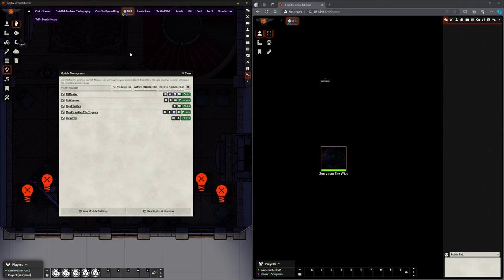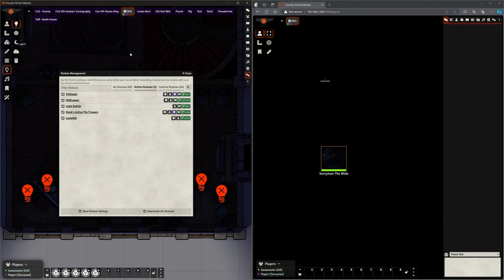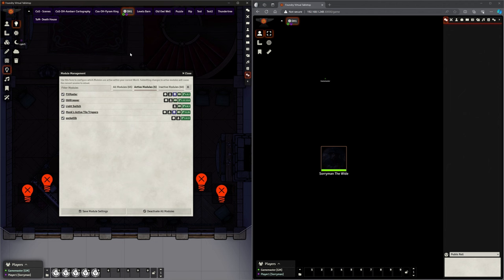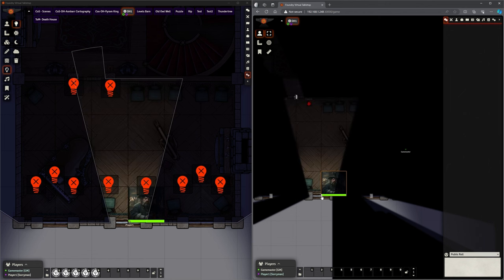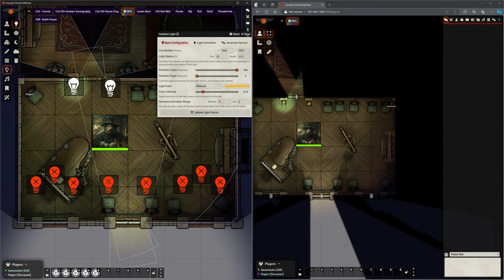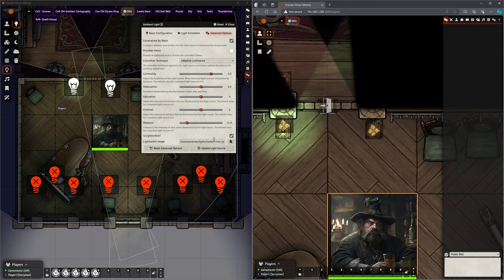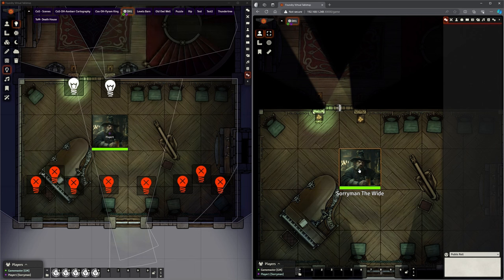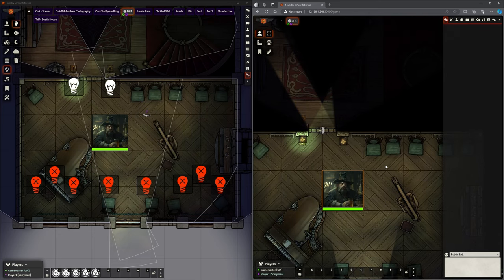Foundry VTT - PREMIUM Add On: Light Switch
In this video we look at a PREMIUM module by theRipper93 that allows players to switch lights on and off.